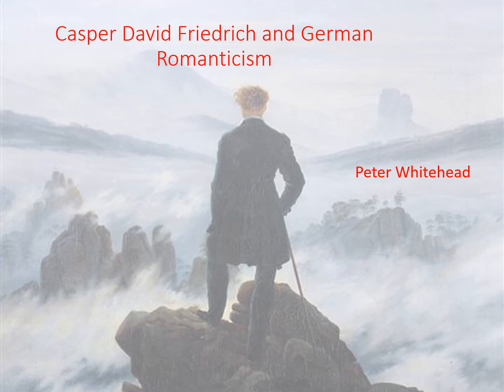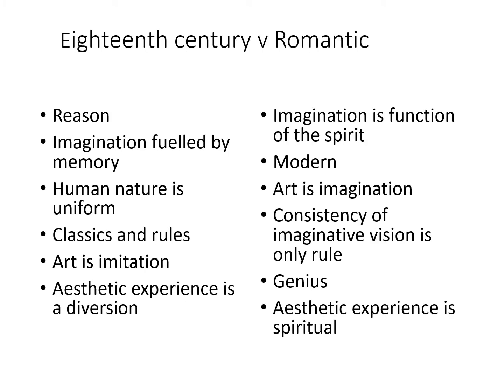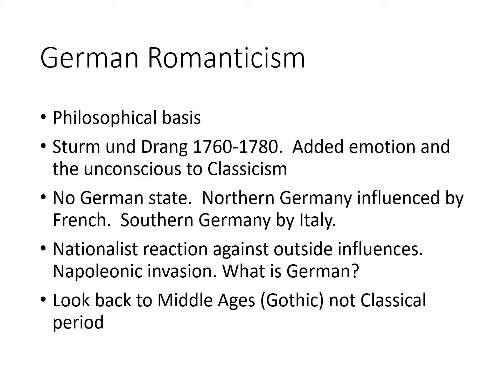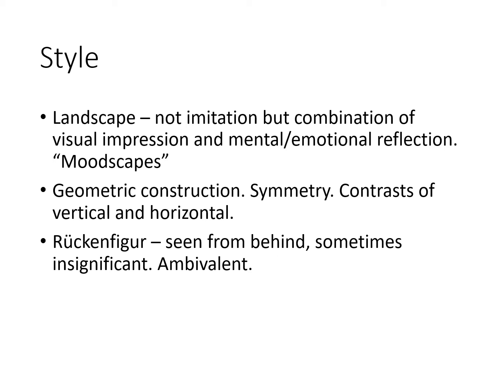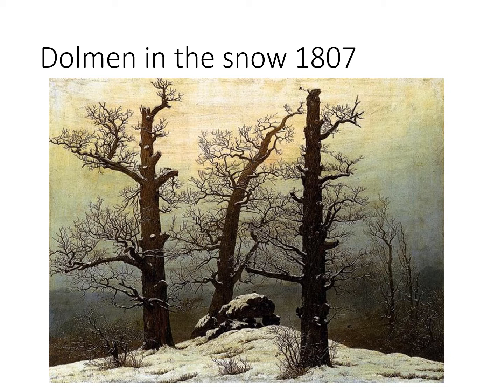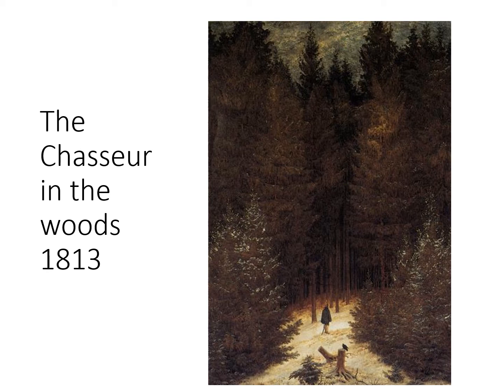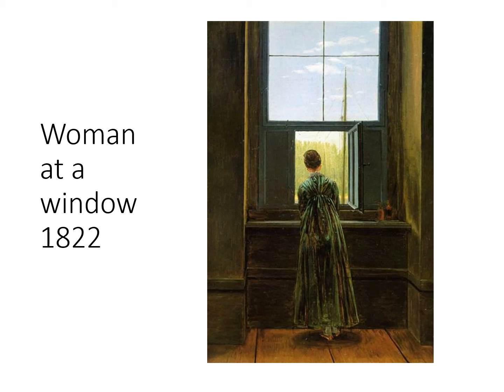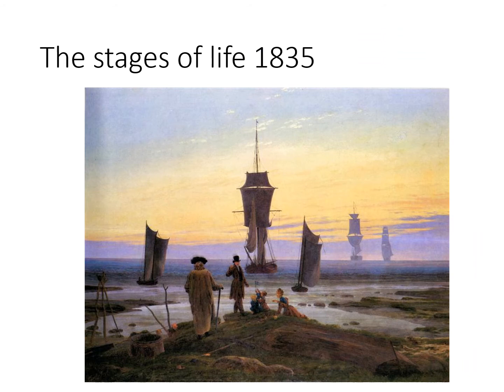Casper David Friedrich and German Romanticism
A talk about German Romanticism and the role played in it by Casper David Friedrich